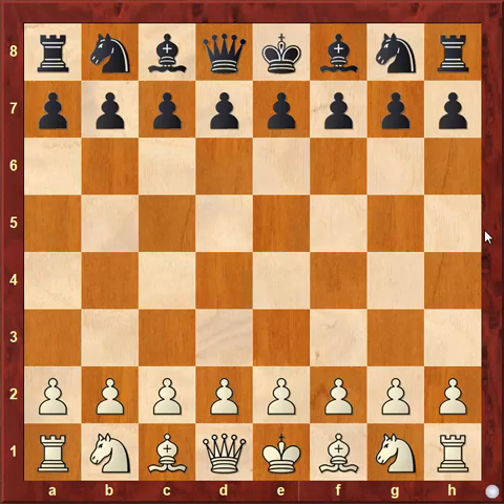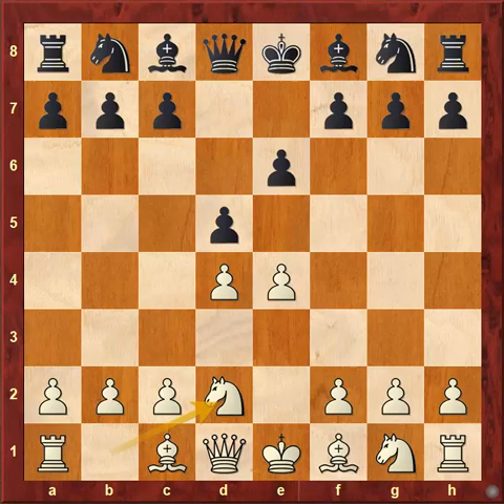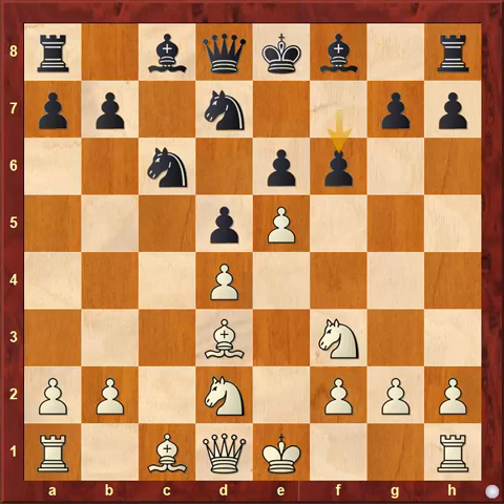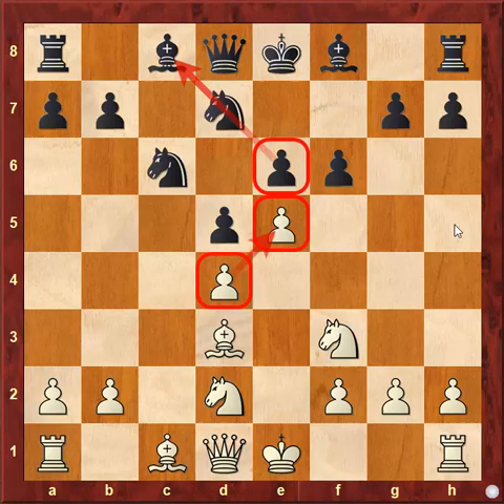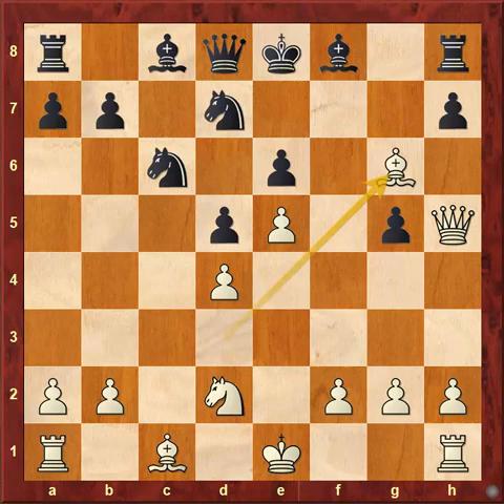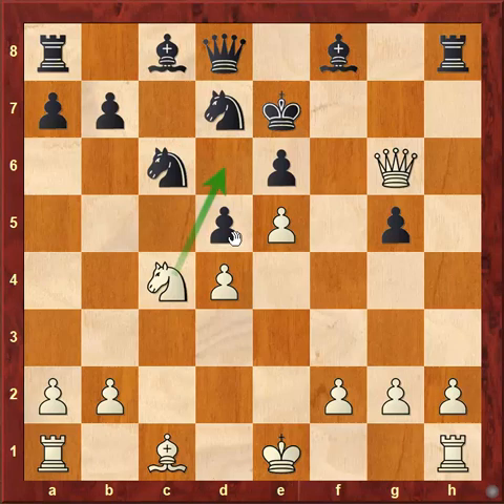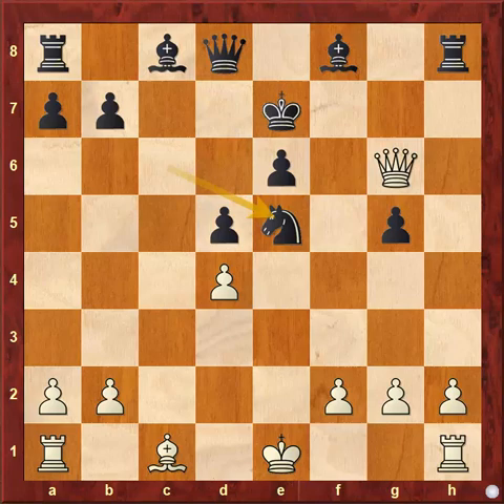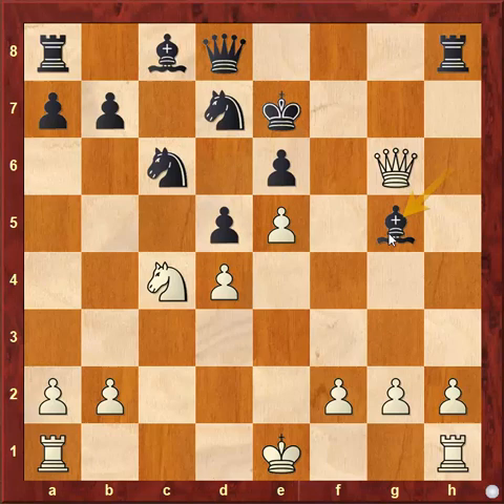Mikhail Tal shattered French Defense in 16 moves by sacrificing 3 pieces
This game of Mihail Tal shows that why he called the Magician. In this video we will see Mikhail Tal type Sacrifice which might be unsound but On Board it is hard to refute. In this Game I have also talked about the strategy with & against French Defense.

Mikhail Tal vs Salnikov
"Tal for Y'All" (game of the day Dec-06-2015)
Latvia (1970)
French Defense: Tarrasch. Closed Variation (C05)  ·  1-0
1.e4 e6 2.d4 d5 3.Nd2 Nf6 4.e5 Nfd7 5.Bd3 c5 6.c3 Nc6 7.Ngf3
cxd4 8.cxd4 f6 9.Ng5 fxg5 10.Qh5+ g6 11.Bxg6+ hxg6 12.Qxg6+
Ke7 13.Nc4 Bh6 14.Bxg5+ Bxg5 15.Qg7+ Ke8 16.Nd6# 1-0